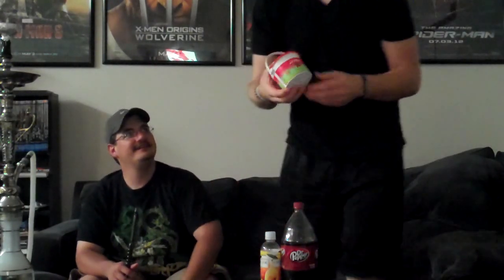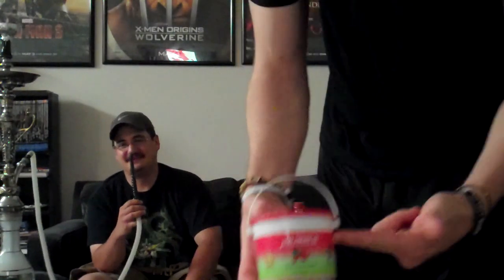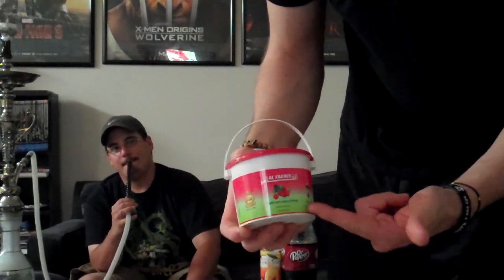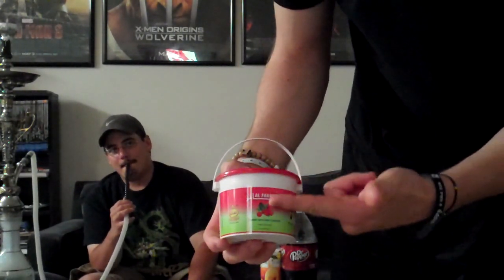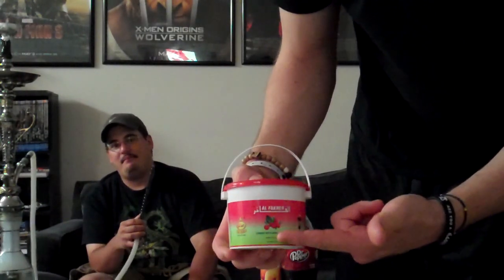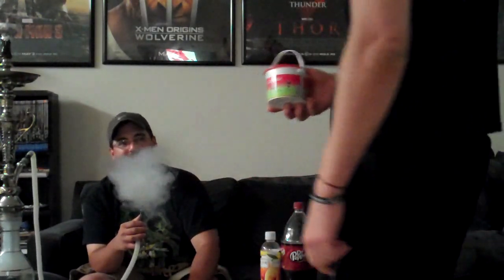Al Fakher - Cherry with Mint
I can't say it enough how one of my favorite tobacco companies is just going in my eyes downhill with their creativity.  I've been clearly unimpressed with all these "new flavors."